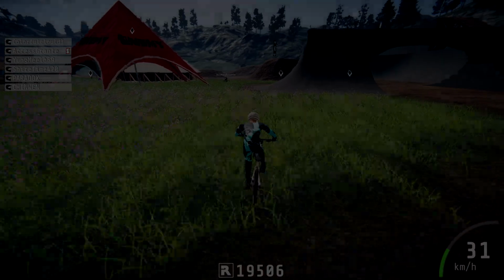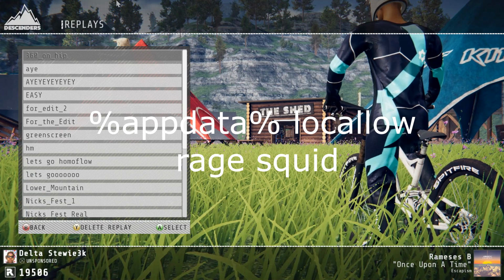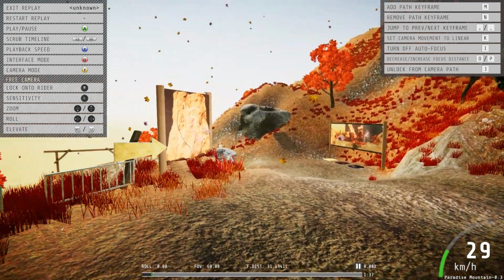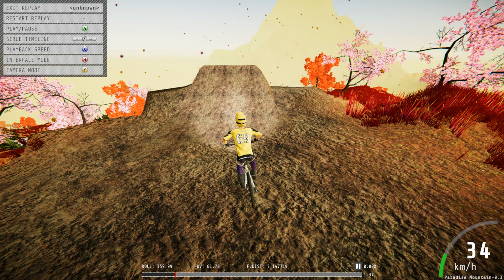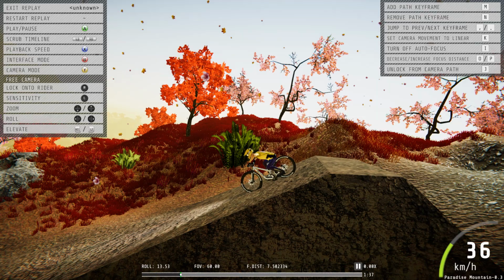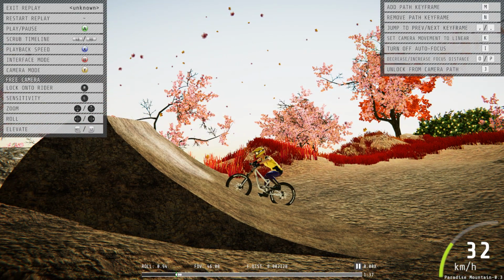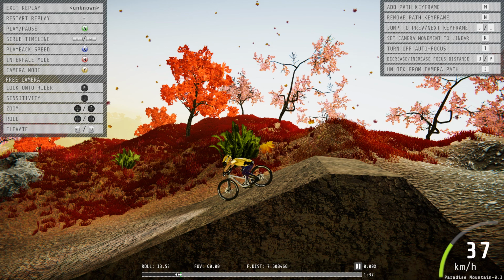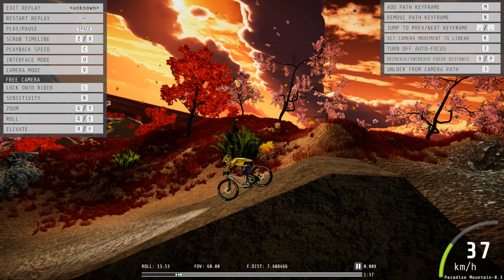Cinematic tutorial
AYEEEEEEE!